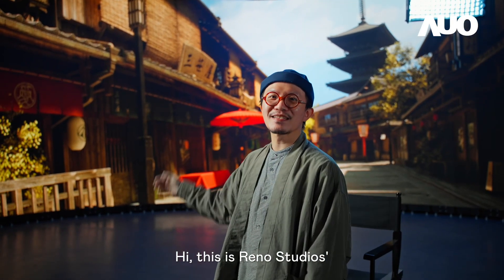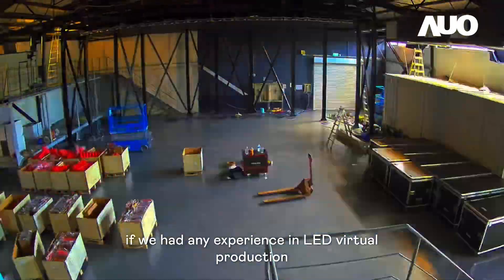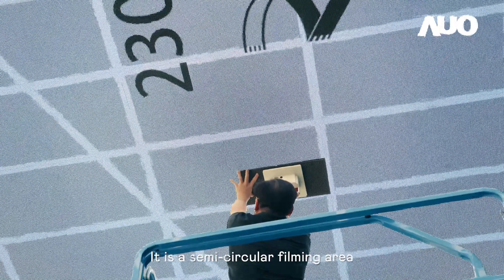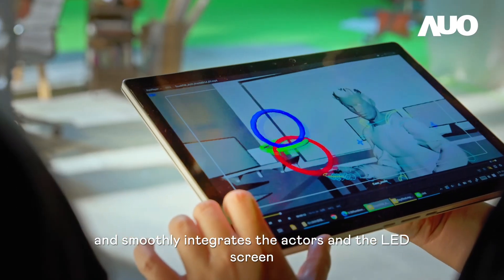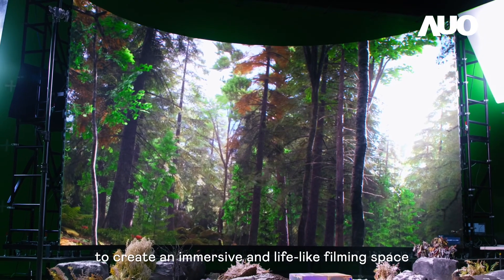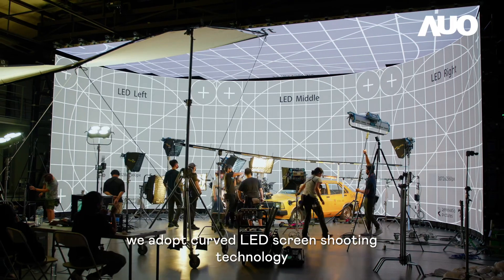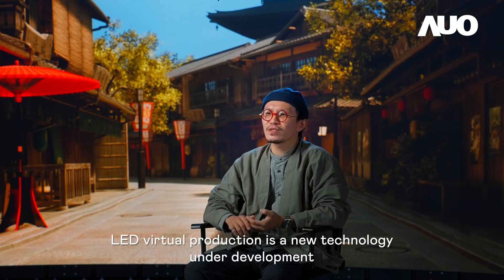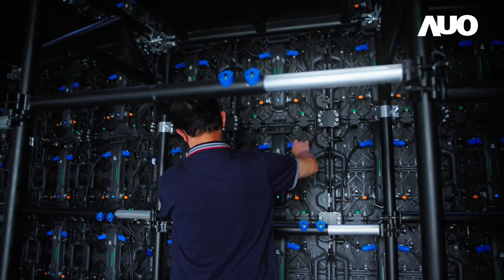[AUO x Reno Studios] LED Virtual Production Studio with One-Stop Film Production Service in Taiwan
The Golden Horse award-winning, Reno Studios, established a LED virtual production studio at Taiwan’s CMPC studio by implementing AUO’s LED display. It is Taiwan’s first LED studio that offers one-stop service – from filming to postproduction.

380 P1.95 LED panels were combined to construct a roofed, semicircular 180-degree LED soundstage that’s 5 meters tall and 12 meters in diameter. Supported by features such as high brightness, high contrast and wide color gamut, image details are faithfully recreated to perfection with impeccable video quality, allowing performers to fully immerse themselves in the scenes. The directors and creative team can preview shooting effects in real-time, result in cost-saving and time-saving of postproduction.

Expecting new creative scenes in future films? With LED virtual production technology, imagination will be infinite.

Know more about the benefits of AUO LED virtual production studio